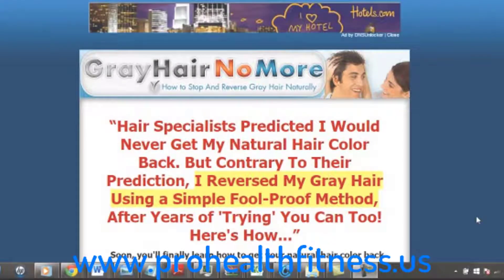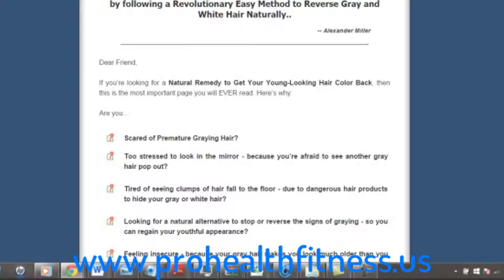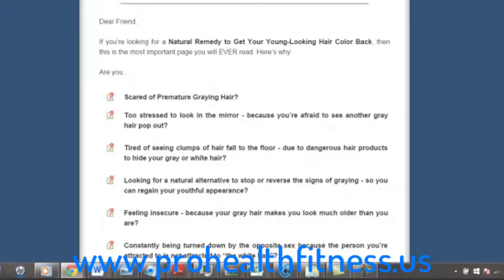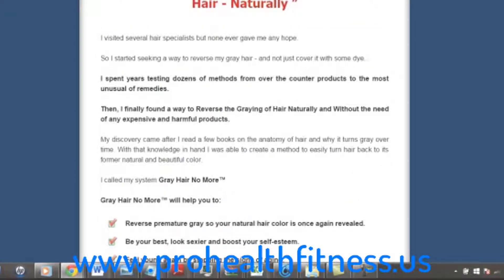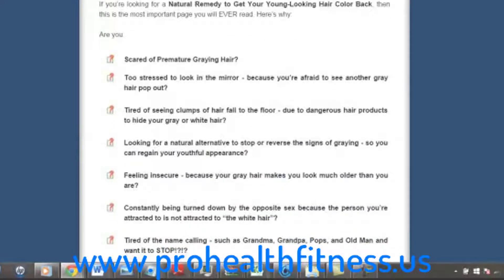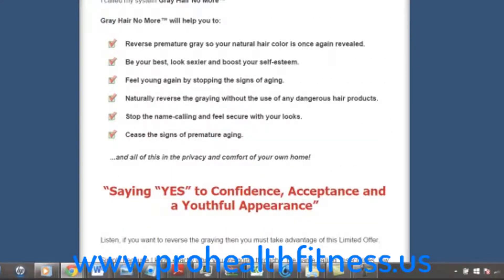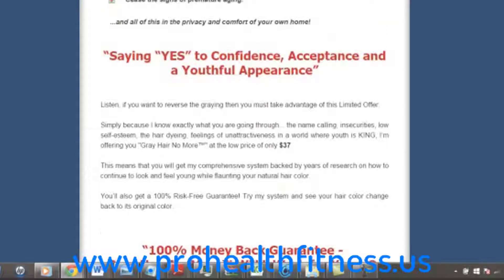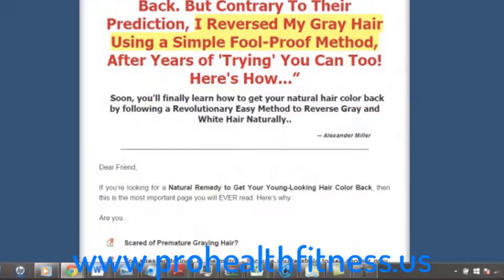gray hair no more